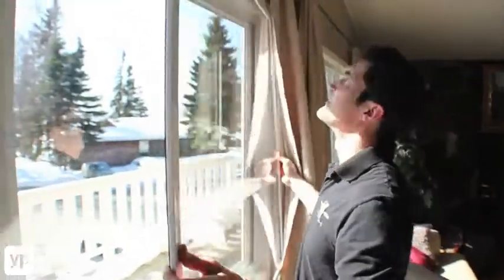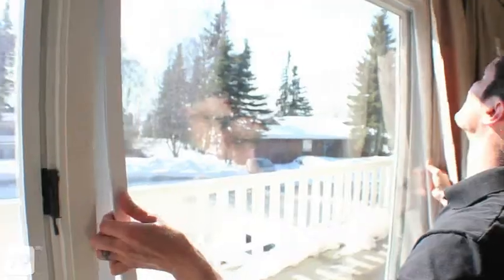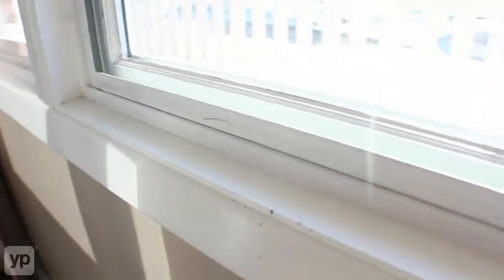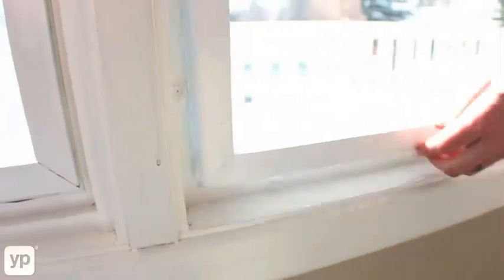Climate Control Window Solutions | Anchorage, Alaska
Climate Control Window Solutions serves customers throughout Anchorage, Alaska and the surrounding areas. They specialize in quality window film to remedy excessive indoor heat and glare, furnishings that are subject to fading, ultraviolet protection, privacy issues, anti-fragmentation safety and more. Since 1999, they have provided customers with the most innovative in window film products and services. Energy efficiency is their specialty!